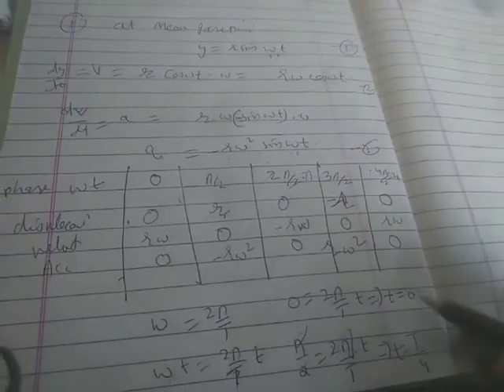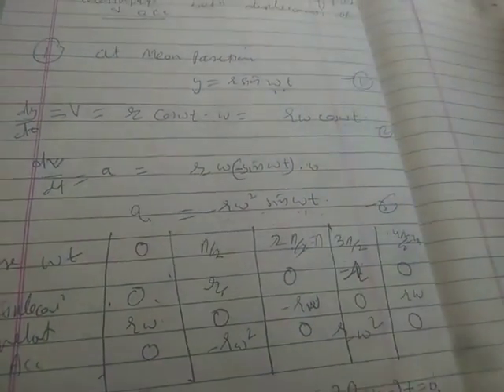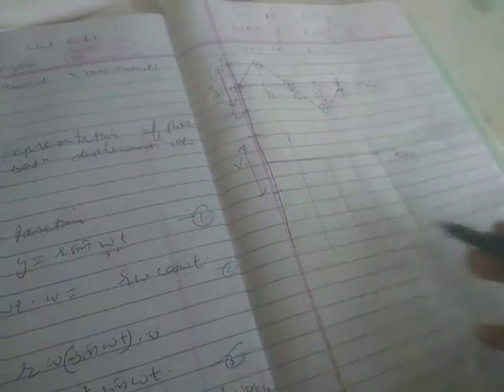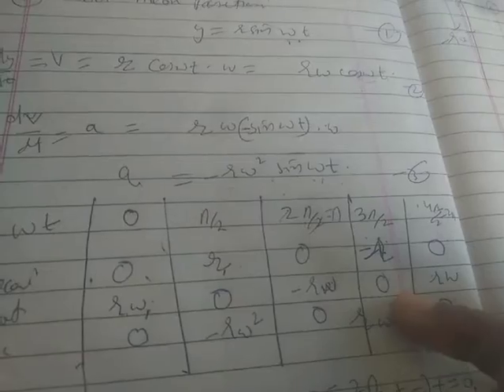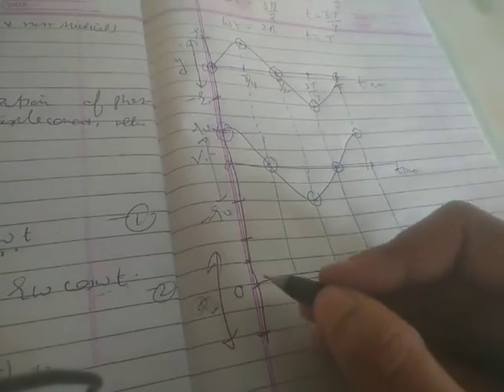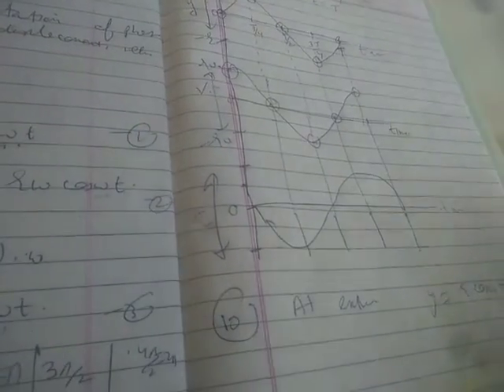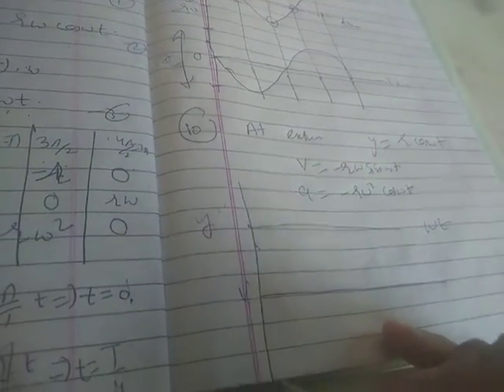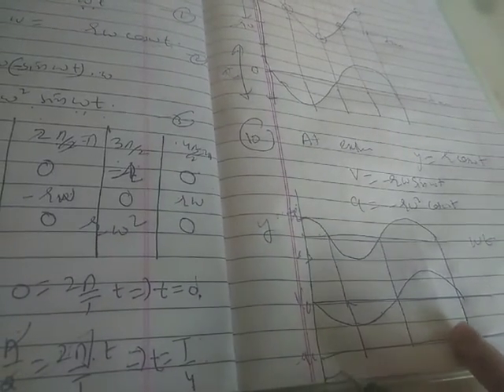Graphical representation of phase relationship between displcemmt, velocity and acc.